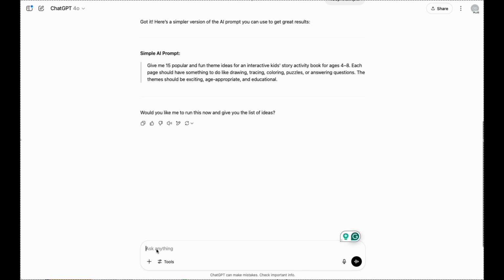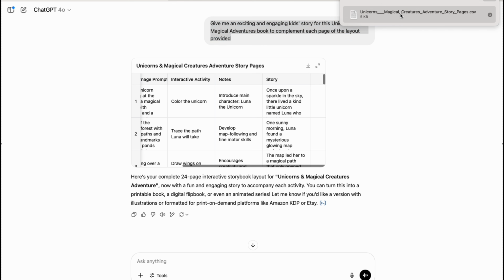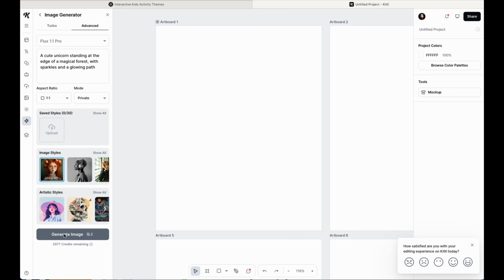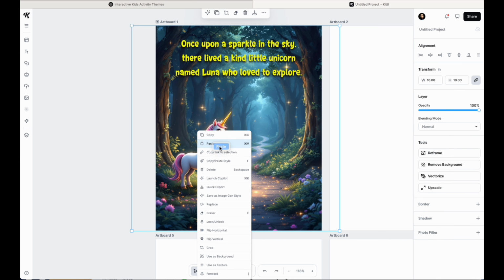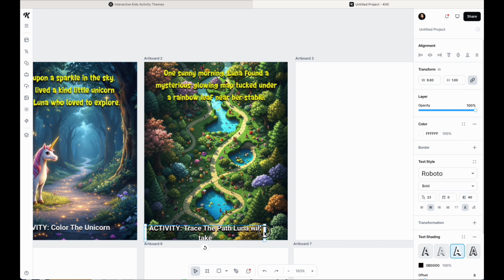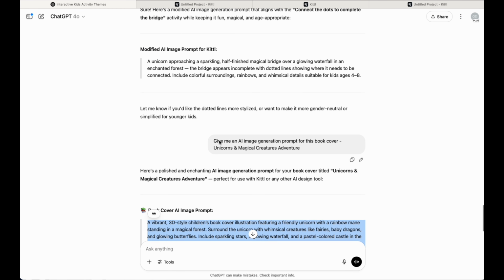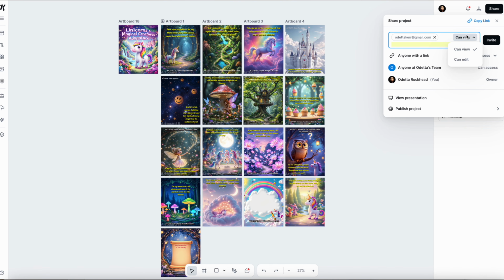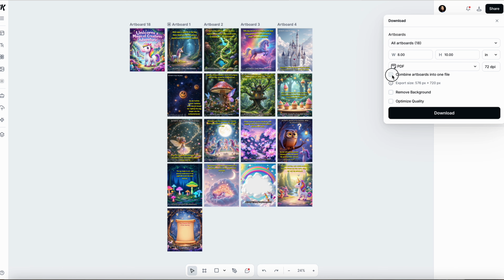How to Create & Publish a Kids Activity Book From Scratch (Step-By-Step Tutorial)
Want to create a kids activity book from scratch and publish it online? In this step-by-step tutorial, I’ll show you exactly how to design, format, and upload your own children's activity book—even if you're not a designer! Perfect for beginners looking to create coloring books, puzzle books, or learning journals for kids. Whether you plan to sell on Amazon KDP, Etsy, or your own site, this guide will walk you through everything.

PROMPT 1:
GIVE ME 15 POPULAR AND FUN THEME IDEAS FOR AN INTERACTIVE KIDS' STORY ACTIVITY BOOK FOR AGES 4–8. EACH PAGE SHOULD HAVE SOMETHING TO DO, LIKE DRAWING, TRACING, COLORING, PUZZLES, OR ANSWERING QUESTIONS. THE THEMES SHOULD BE EXCITING, AGE-APPROPRIATE, AND EDUCATIONAL.

PROMPT 2:
CREATE A DETAILED PAGE LAYOUT FOR A 24-PAGE INTERACTIVE KIDS' STORY ACTIVITY BOOK BASED ON THE THEME: [INSERT THEME HERE].THE BOOK IS FOR CHILDREN AGES 4–8. EACH PAGE SHOULD INCLUDE:– A PAGE NUMBER– A PROMPT TO GENERATE AN AI IMAGE IN KITTL (3D, COLORFUL, AGE-APPROPRIATE)– AN INTERACTIVE ACTIVITY (DRAWING, COLORING, TRACING, PUZZLE, OR ANSWERING A QUESTION)– ANY ADDITIONAL NOTES IF NEEDED (E.G. LEARNING OBJECTIVE, PARENT TIPS, OR CHARACTER NAME)
FORMAT THE OUTPUT IN A TABLE.

PROMPT 3:
GIVE ME AN EXCITING AND ENGAGING KIDS' STORY FOR THIS UNICORN & MAGICAL ADVENTURES BOOK TO COMPLEMENT EACH PAGE OF THE LAYOUT PROVIDED

PROMPT 4:
GIVE ME AN AI IMAGE GENERATION PROMPT FOR KITTL FOR THIS BOOK OVER (PASTE TITLE FROM CHATGPT HERE)

♣️Join My Private Member Community & Become A Rockstar Club Member

- To Book 1:1 Coaching or Consultation, To Apply For The Rockstar Grant, To Buy My Book, Read My Blog, Buy Products etc.

➡️On Amazon

My Camera
My Camera Lens
My Microphone

I am not a financial advisor nor am I a psychologist, I share information that I have used successfully or that others that I am aware of have used. If you opt to use anything I share you do so at YOUR OWN RISK and you take full responsibility for the outcome. Any advice and information shared on my channel is general only and is being shared without taking into account your particular circumstances and needs. Before acting on any advice shared you should assess or seek advice on whether it is appropriate for your needs, financial situation and investment objectives.